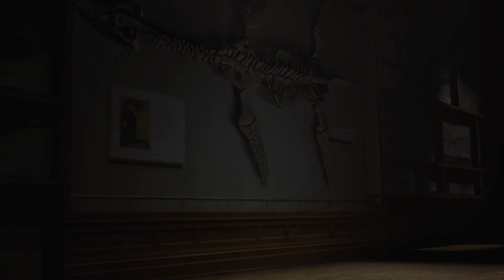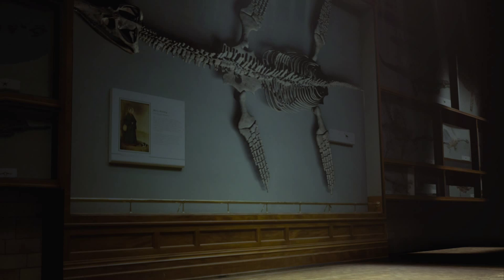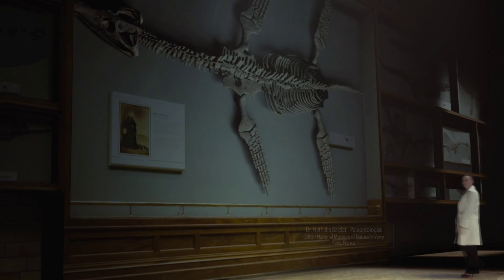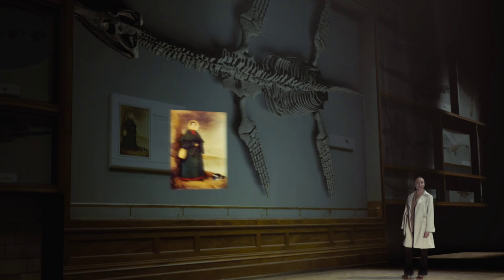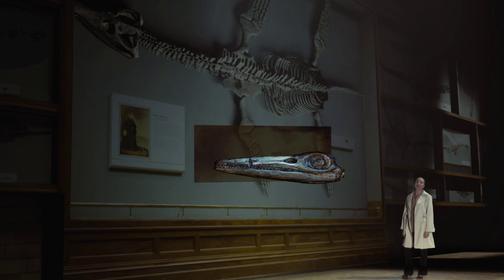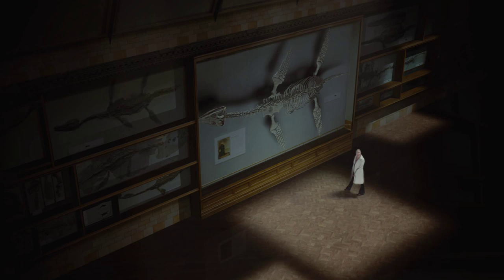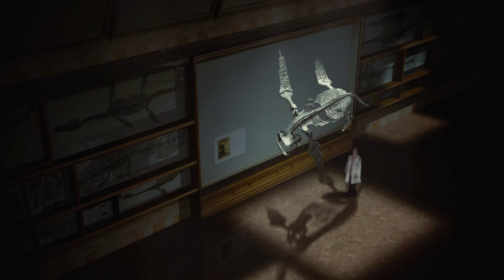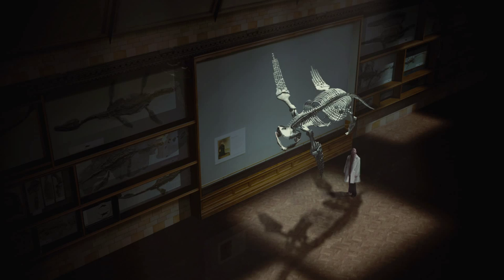Watch a clip of Sea Rex 3D - IMAX 3D (Official) (Mary Anning)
Watch a "Sea Rex: Journey to a Prehistoric World" clip featuring Dr. Nathalie Bardet (played by actress Laurence Guillermaz) at the Natural History Museum of London. Experience in IMAX 3D a wondrous adventure from the dinosaur age with "Sea Rex: Journey to a Prehistoric World. Join Julie, an imaginative young woman, as she travels from a modern-day aquarium to the Triassic, Jurassic and Cretaceous periods. Explore an amazing underwater universe inhabited by larger-than-life creatures including the powerful Liopleurodon, long-necked Elasmosaurus and gigantic Shonisaurus which were ruling the seas before dinosaurs conquered the earth. See science come alive in a unique and entertaining manner. Immerse yourself in a lost age, 200 million years back in time, and get ready for a face-to-face encounter with the T-Rex of the seas!